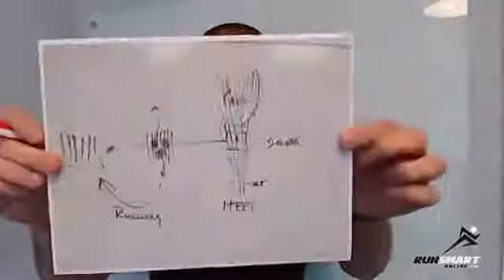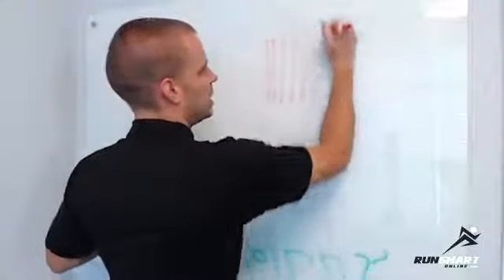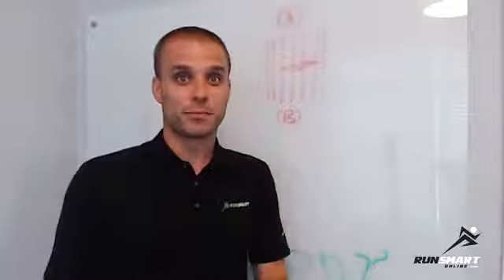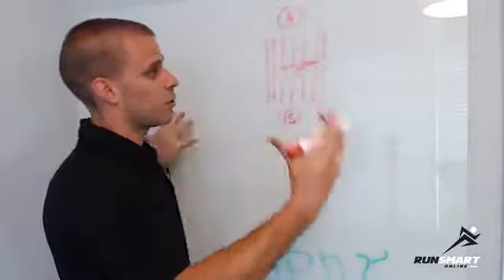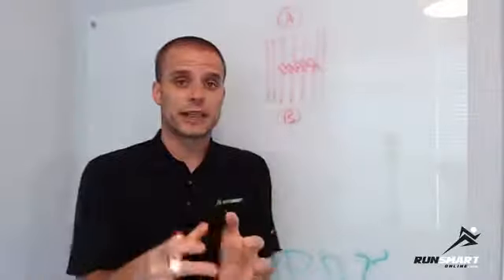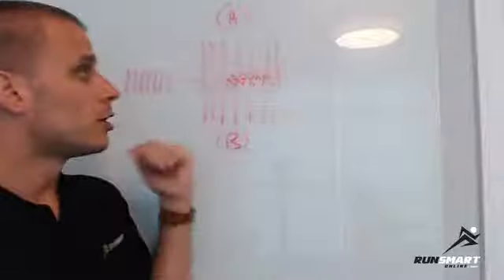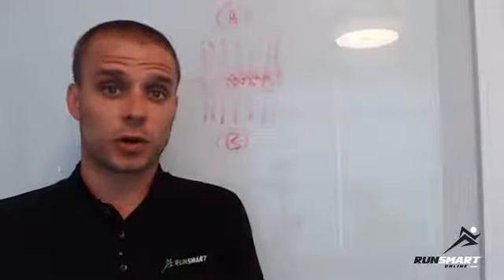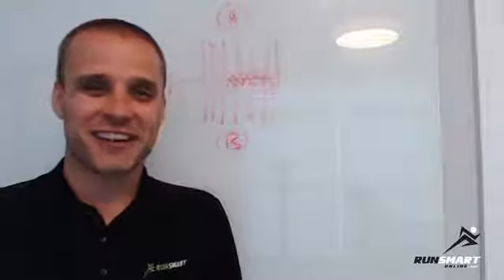How Runners Beat Injuries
The "Goldilocks Approach" to beating injuries... 𝗤𝗨𝗜𝗖𝗞𝗟𝗬.
It's not rest... it's not "hoping it goes away..."